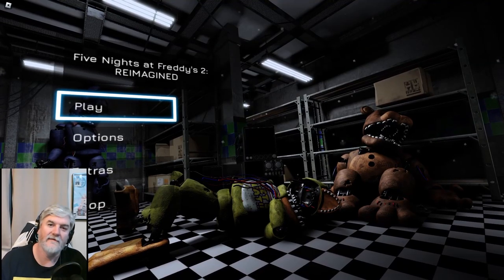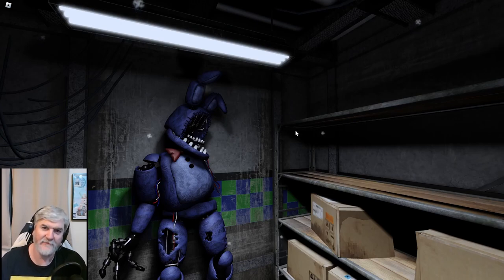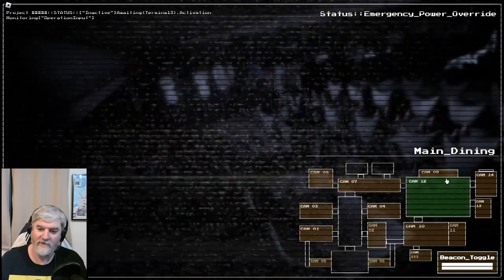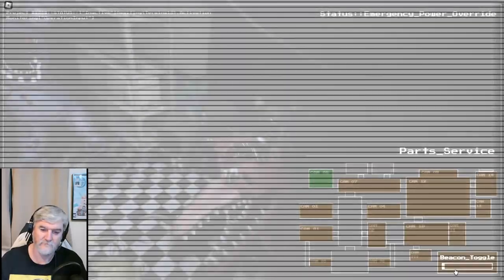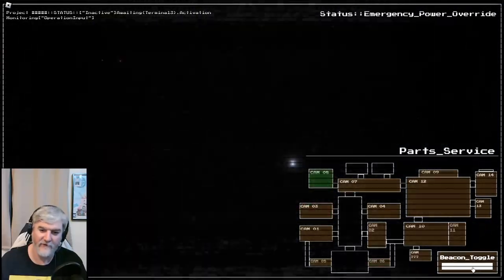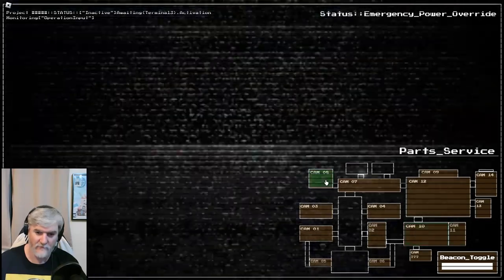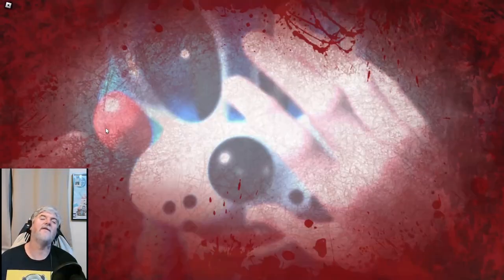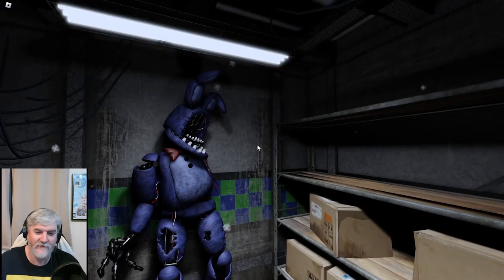Foxy is Brutal - Roblox FNAF 2 Reimagined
Back again with Roblox FNAF 2 Reimagined and me failing to beat night 2

FNAF 2 Reimagined made by Cango Development

Original game and models by Scott Cawthon

Outro music made by me using Suno AI